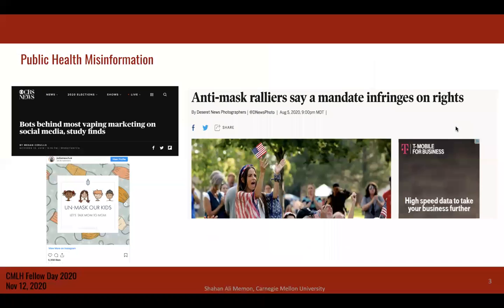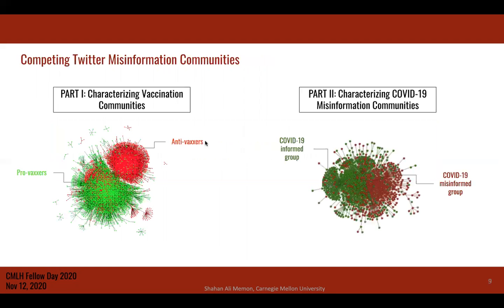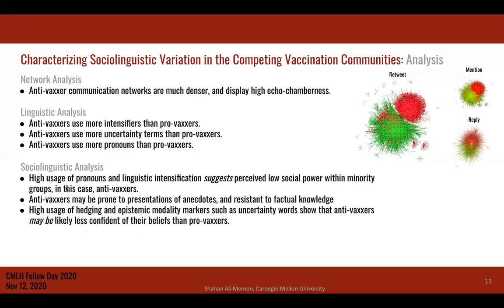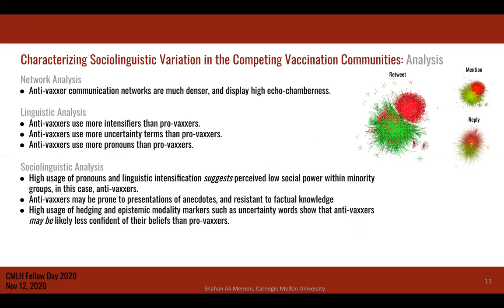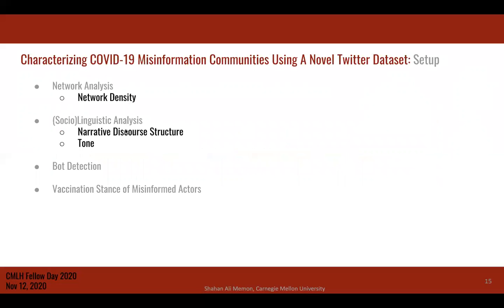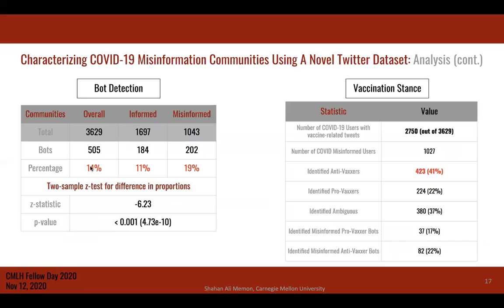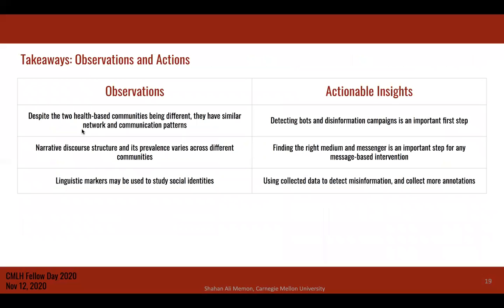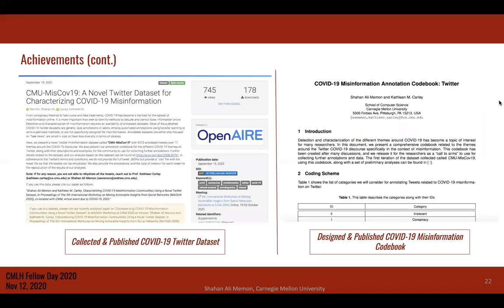CMLH Fellow Day 2020: Characterizing Misinformed Online Health Communities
This is a short presentation by CMU researcher Shahan Ali Memon for his work on "Characterizing Misinformed Online Health Communities" which was funded by Center for Machine Learning and Health.